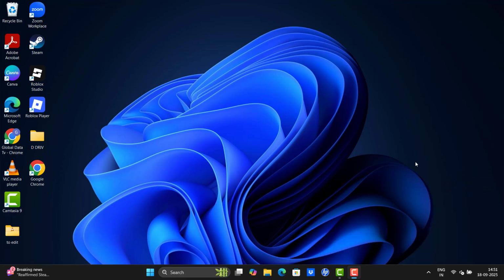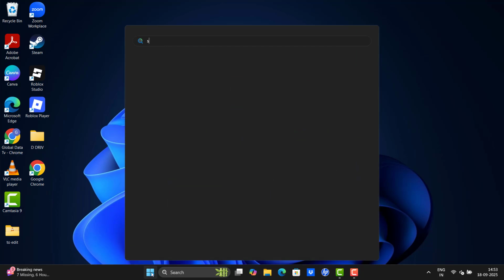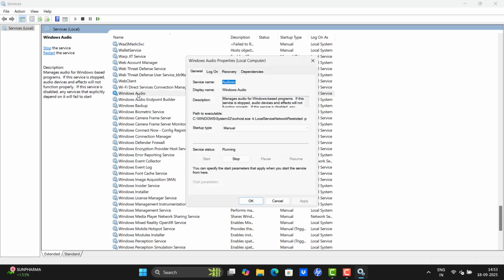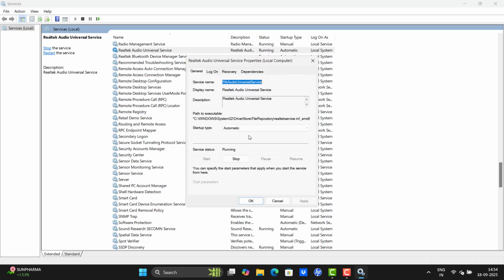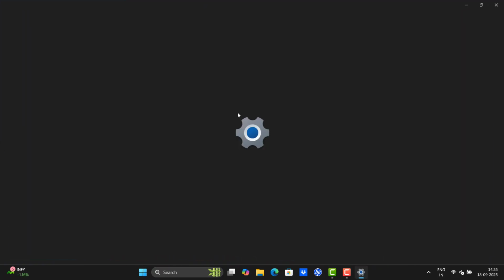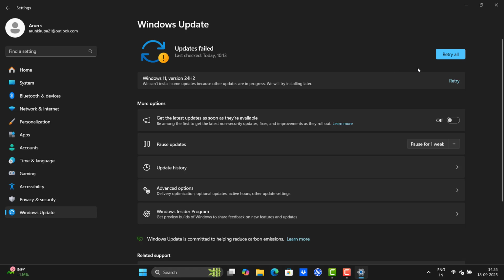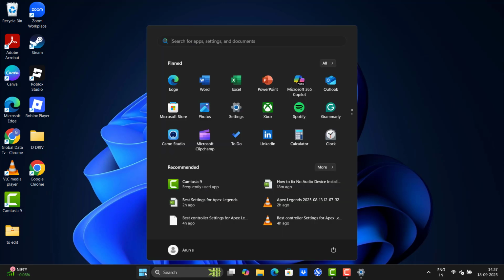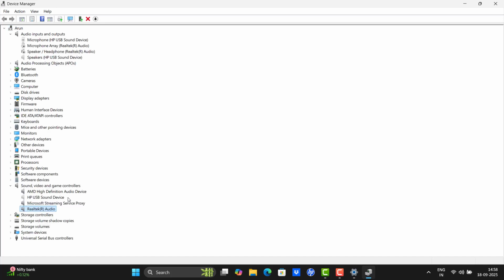How to Fix No Audio Device Installed or Found in Windows | Fix Windows Audio Problem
Thank You Everyone For Watching My Video  "How to Fix No Audio Device Installed or Found in Windows | Fix Windows Audio Problem". This Video is Useful And You Learned Something Interesting.

CHANNEL : @TECHTUBEBuddies